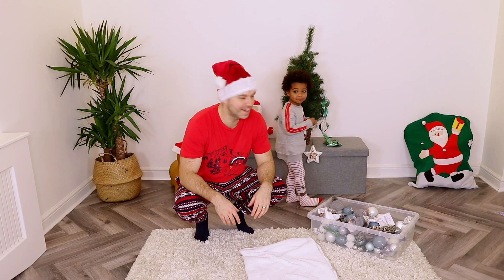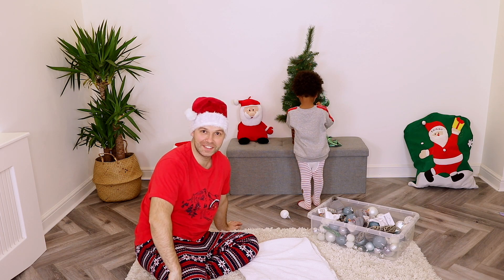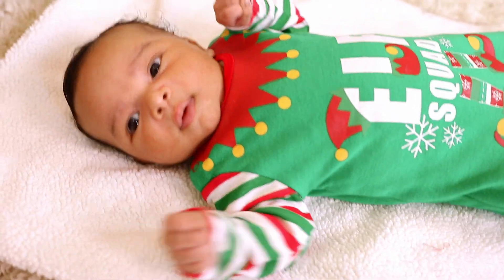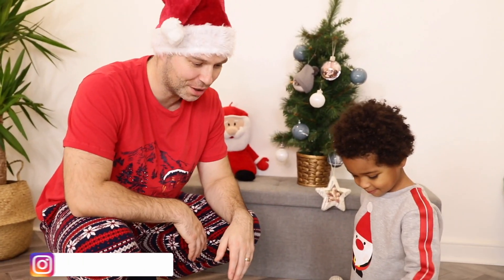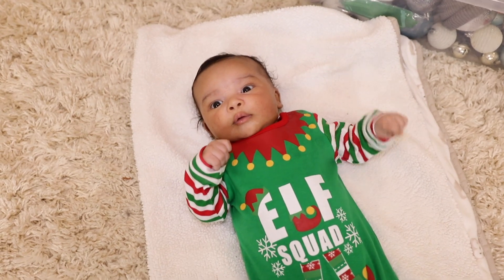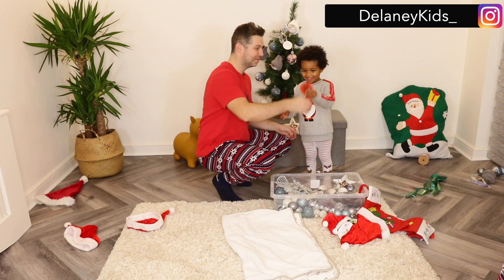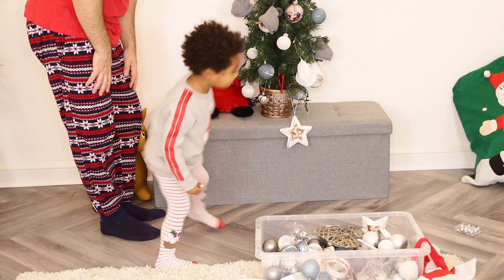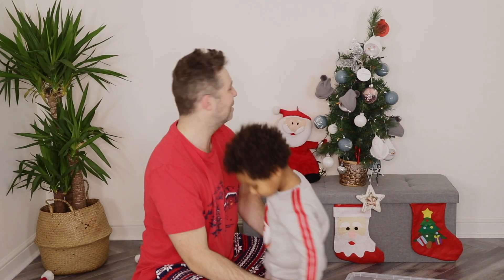Joel’s First Christmas Tree | Decorate With Us *Emotional*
Hey guys, hope you enjoy my new video.